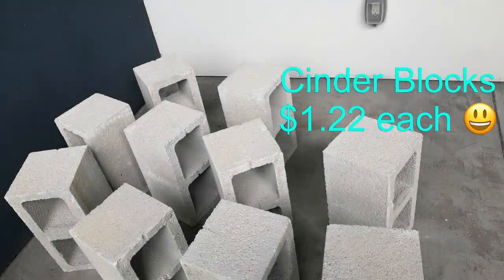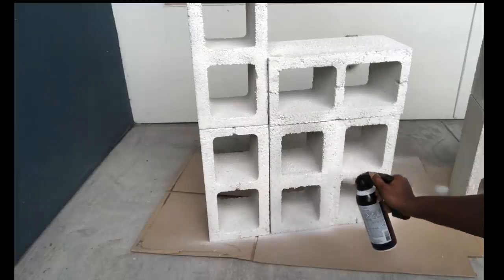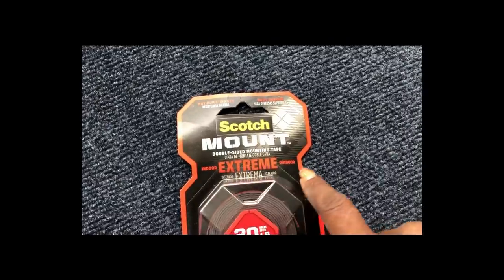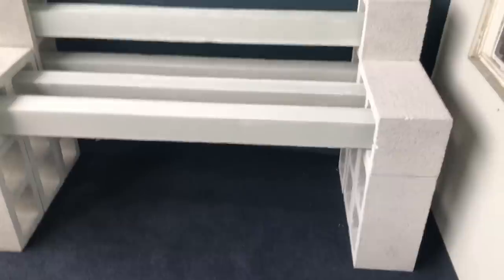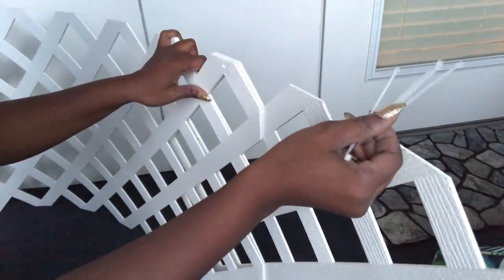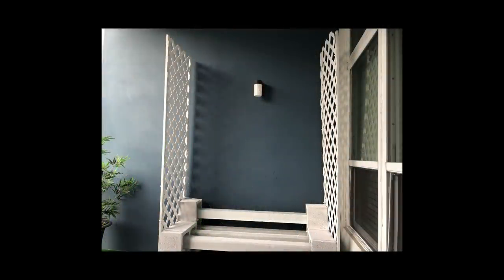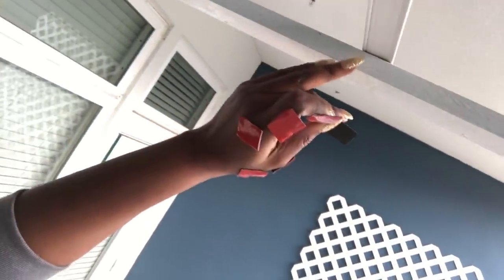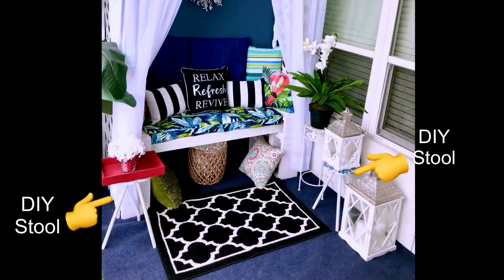DIY SPRING DECOR| HOW TO FAKE IT IN A RENTAL| DIY LUXURY OUTDOOR LOUNGE| HOME IMPROVEMENT DIY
In this Diy Video, I showed How a Patio Space in a Rental can have a Trendy Outdoor Look! This Patio Chair is made on a Budget and did I mention that it is also Renter Friendly?!
In this DIY, I will show you how Home Elegance can be achieved  in a Cost Effective way.

HERE ARE THE ITEMS USED:
Home Depot:
10 Cinder Blocks
Four 4”x 4”
Six 3/4x1/2” wood pieces (you will need extra 3 for the top of the erecting)
White Paint
White spray paint
2 Half Lattices
Zip ties (Large and Small)

Walmart:
Sheer curtain
Insect Repellent

yoduvh_diy